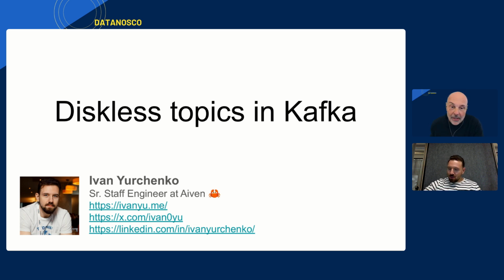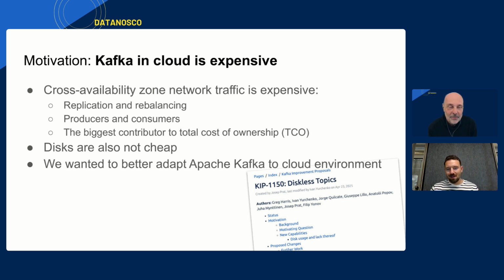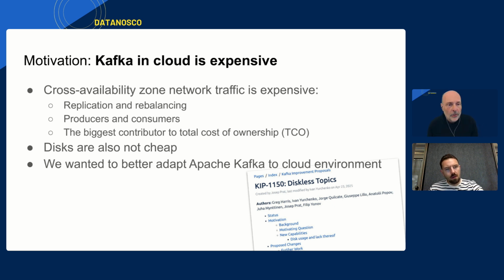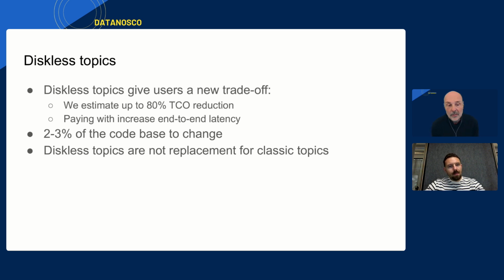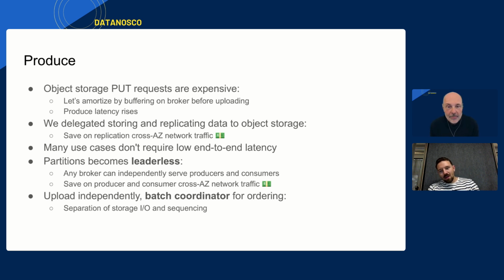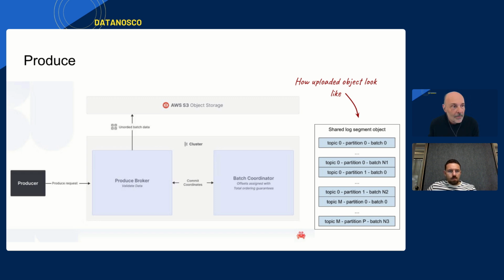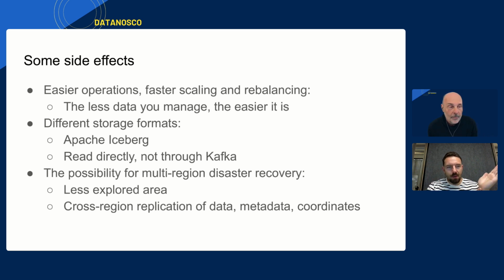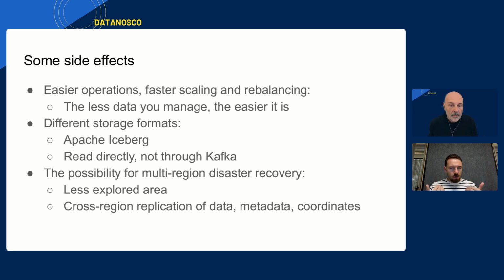KIP-1150, "Diskless Topics". How to reduce your Kafka TCO by up to 80%?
Explore KIP-1150, a proposal to change how Apache Kafka operates in the cloud by introducing "diskless topics". Learn how this initiative aims to reduce the total cost of ownership for Kafka deployments, which can be high due to cloud network charges for data replication across availability zones. Discover how object storage like AWS S3 or Google Cloud Storage can be leveraged for Kafka data, minimizing inter-broker data transfers and simplifying operations such as scaling and rebalancing.